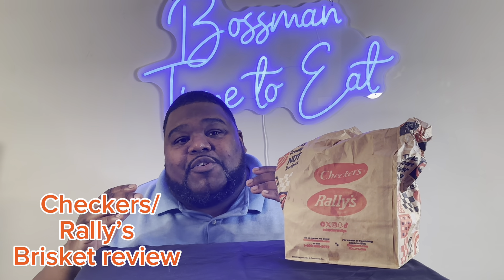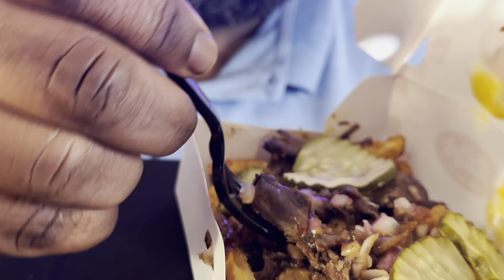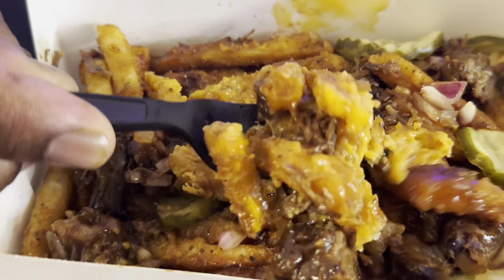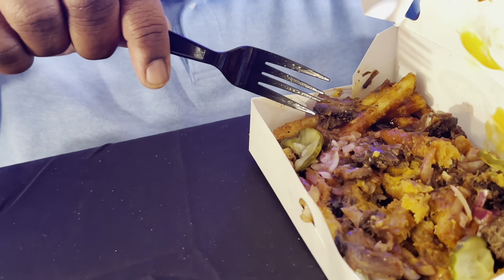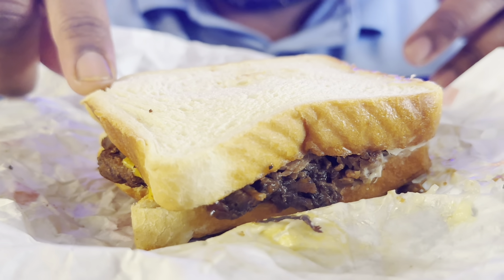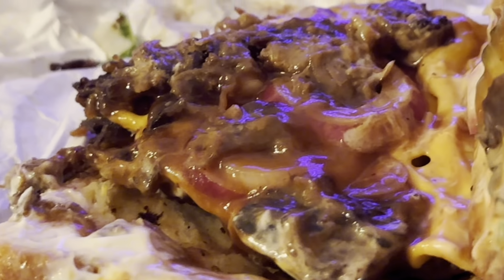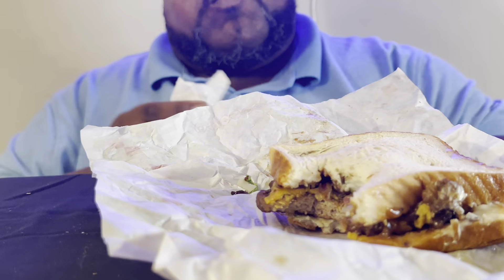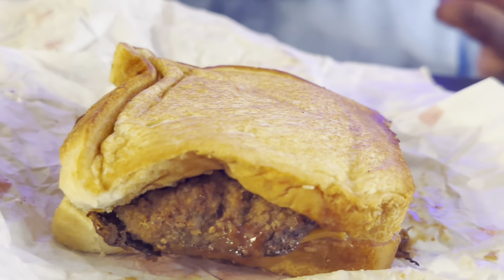Checkers/Rallys Boss Briskwich and loaded Brisket fries